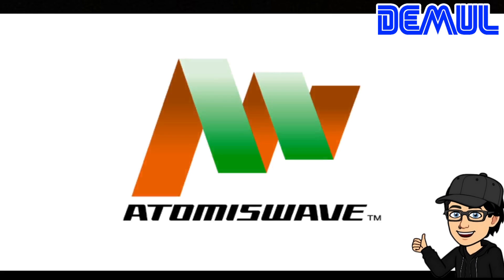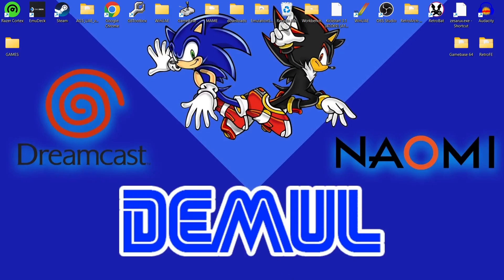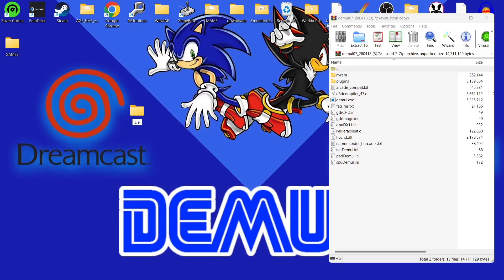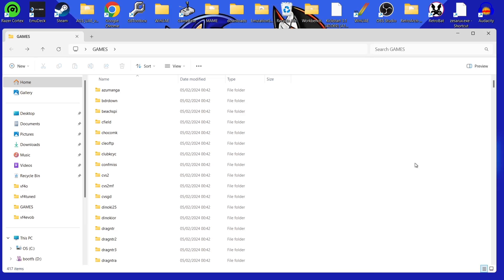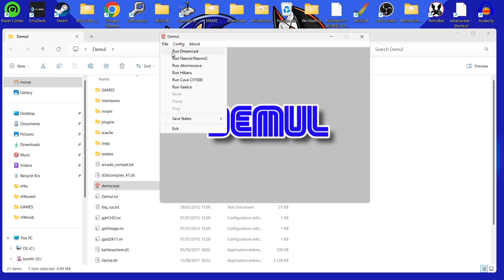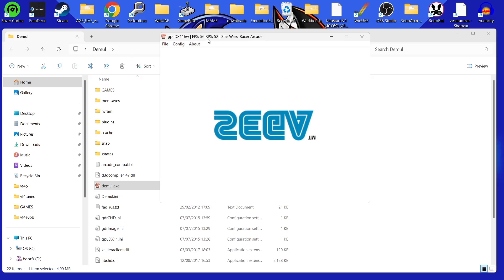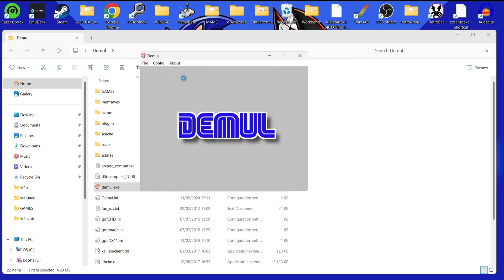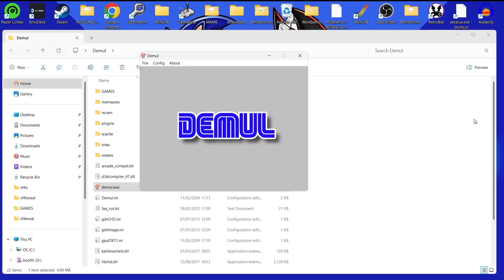DEmul Multi-Emulator Full Setup Guide 2025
Today, I am going to show you how to setup the awesome DEmul Emulator for Windows/PC.

DEmul is a Sega Dreamcast, NAOMI, NAOMI 2, Atomiswave and Sega Hikaru emulator for Windows, developed by Wind, DreamZzz, MetalliC, ajax16384 and CaH4e3. It is able to run Dreamcast games which require Windows CE, and can load ROMs in GDI and CHD formats (only CHD files produced by chdman version 0.143 are confirmed to work.